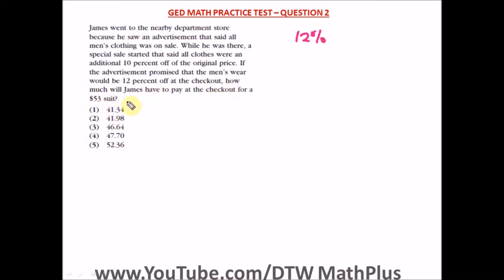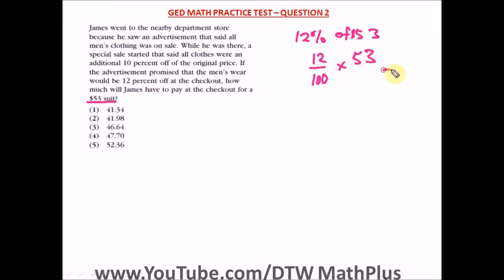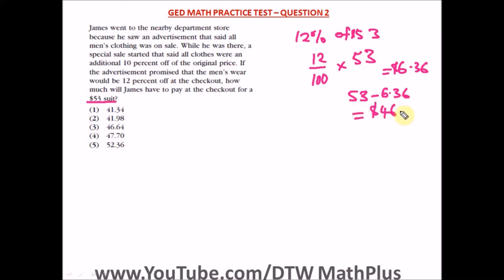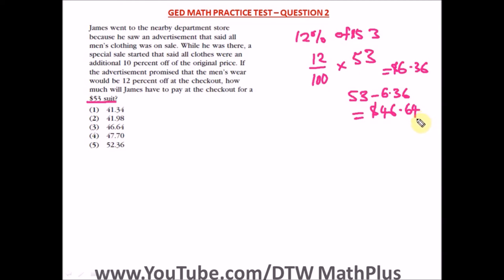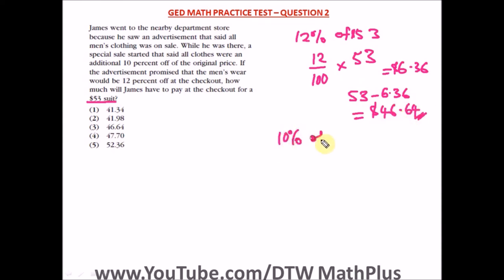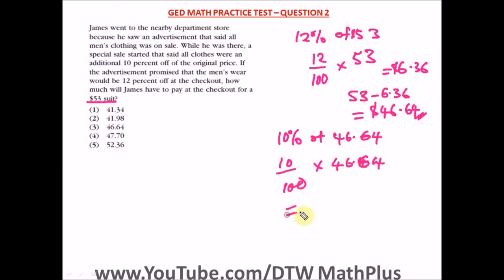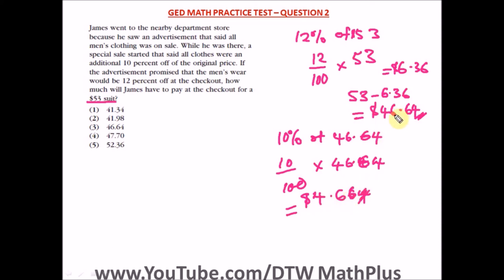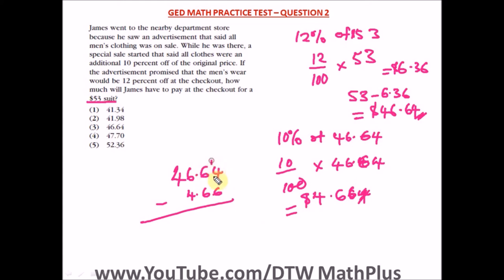GED Math Test 2021 - Percentages